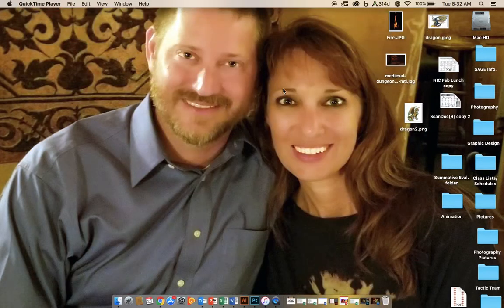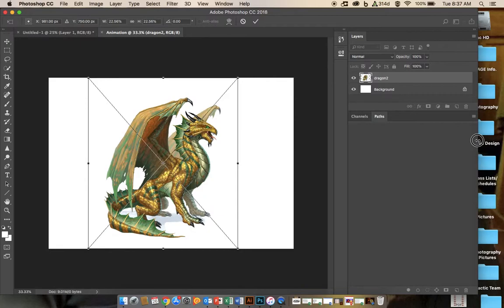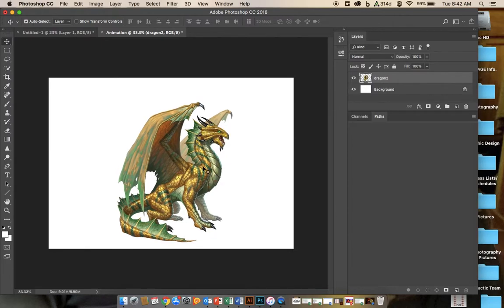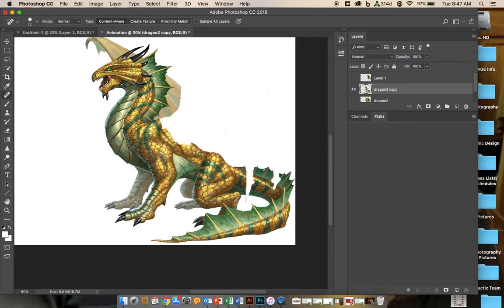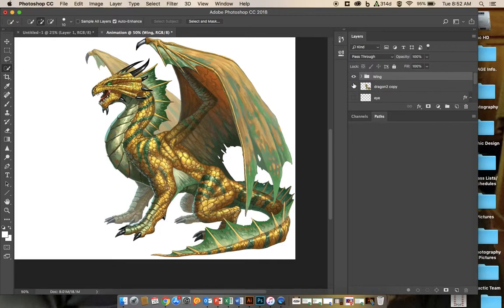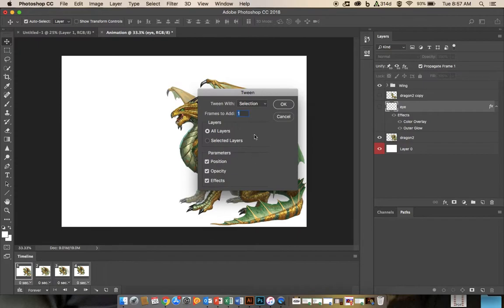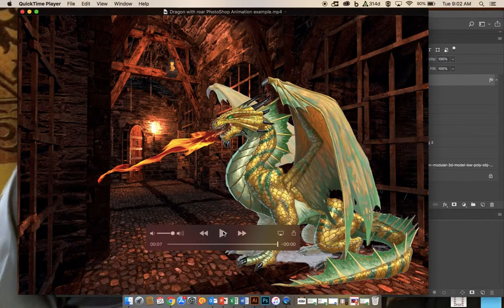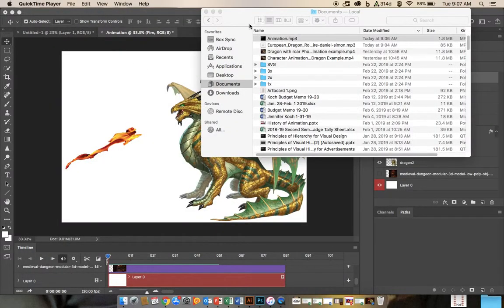C Animation PhotoShop Tutorial